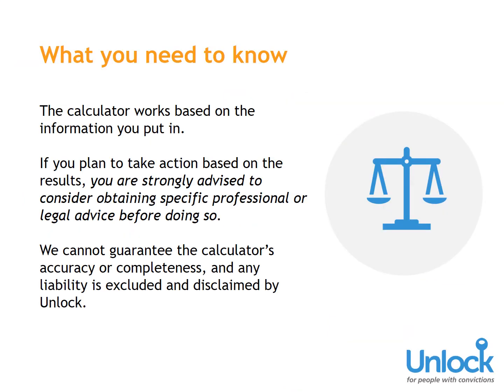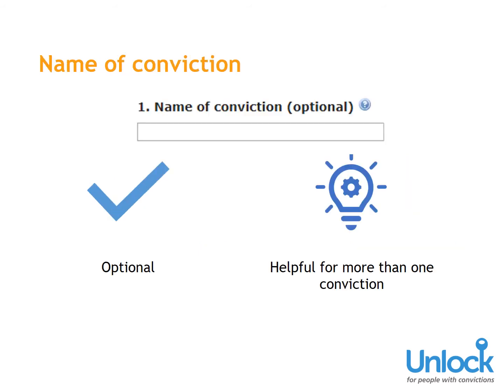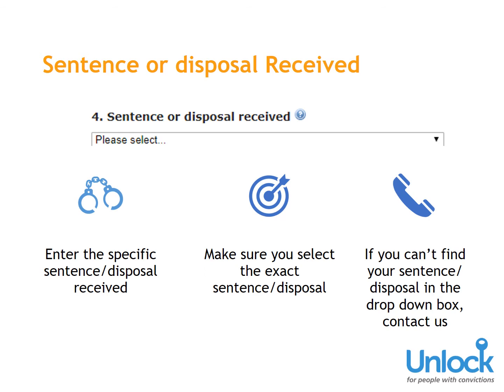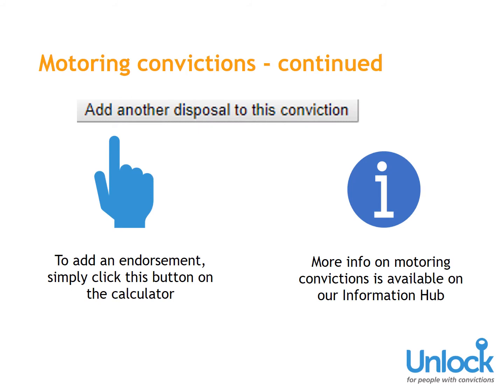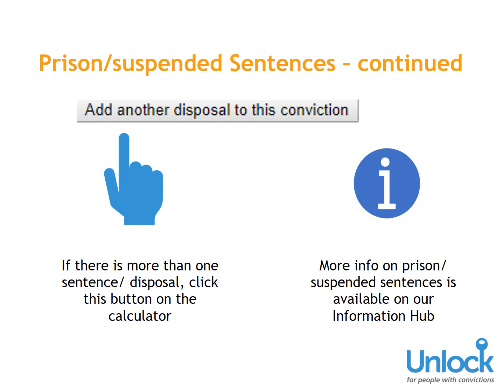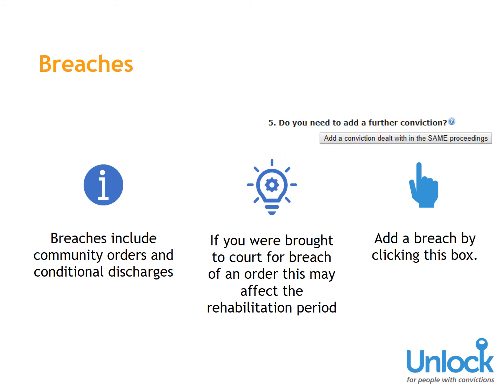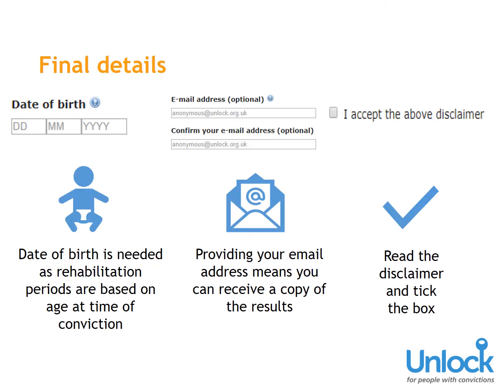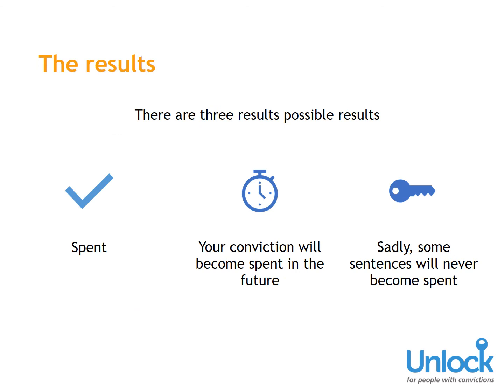Disclosure Calculator User Guide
A step by step user guide to Unlock's Disclosure Calculator.